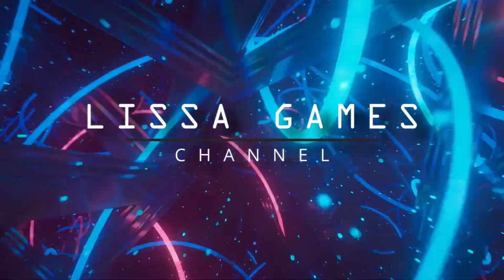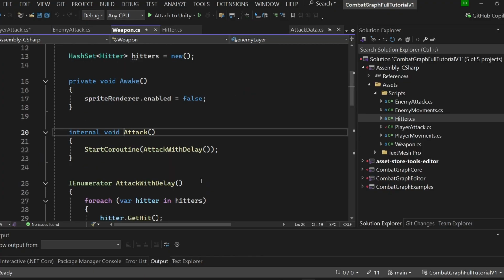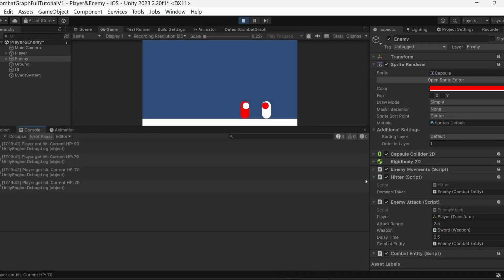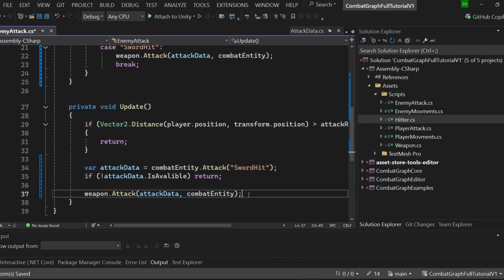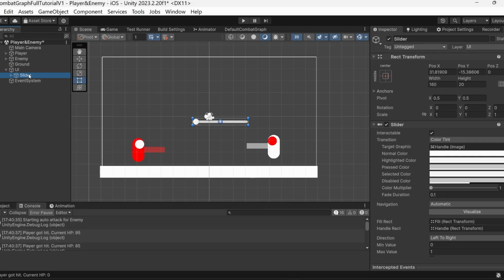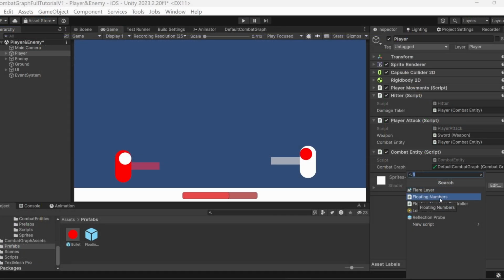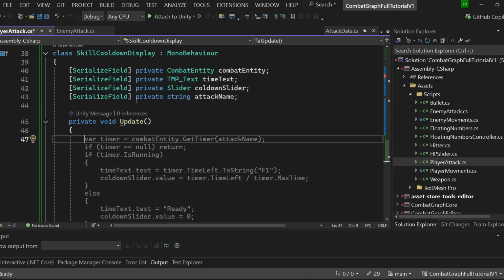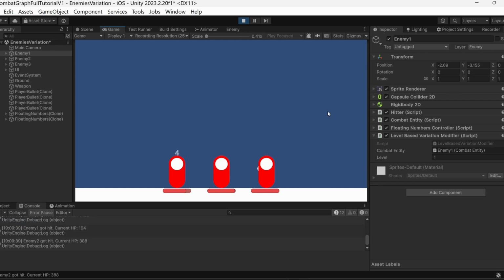How to Create a Complex Combat System | Combat Graph V1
If you’re looking for powerful free toolkits, this video is for you! With Combat Graph, you can build entire combat systems, add different buffs to your models, and create variations within a single type.

Episodes
00:00 – What we’re going to do
00:50 – Initial setup
01:31 – Adding CombatGraph
03:00 – Simple scripts for CombatGraph
06:23 – Adding effects
08:41 – Cooldowns
11:36 – Auto-attacks
13:47 – Magic attacks
16:57 – UI: Sliders
18:33 – UI: Floating numbers
22:07 – Event: OnDeath
23:12 – Magic attack for the player
24:39 – UI: Skill timers
26:16 – UI: Mana slider
26:45 – Modifications for a single CombatGraph
27:34 – Random modification
28:57 – Level-based modification